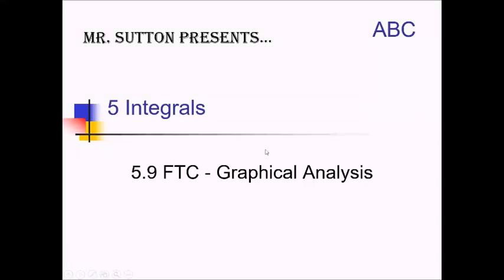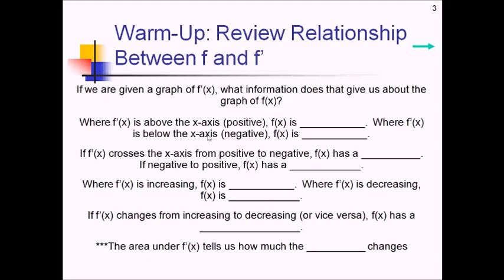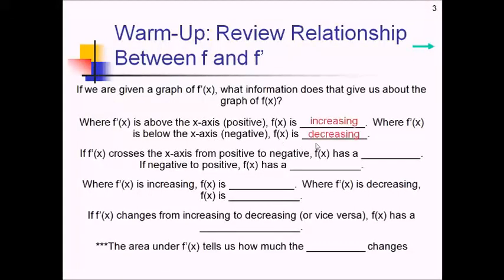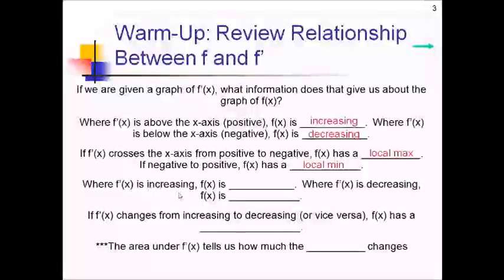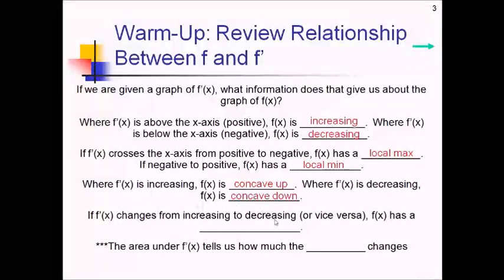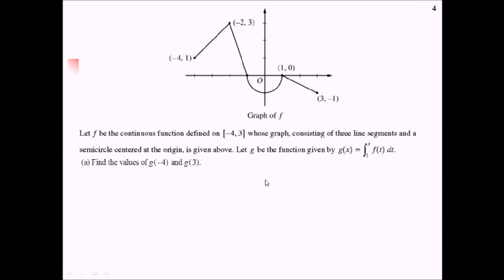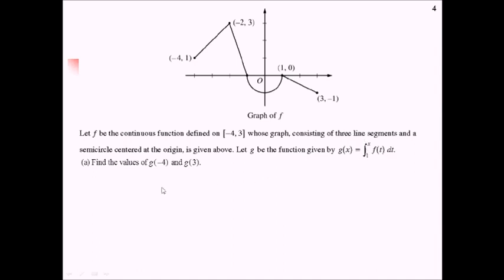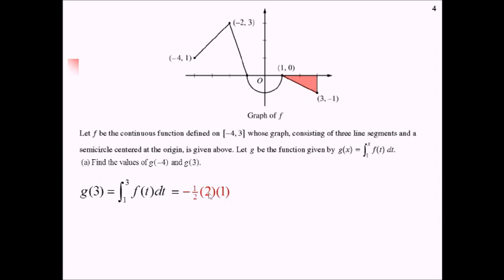FTC - Graphical Analysis: Lesson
Lesson showing how to use the Fundamental Theorem of Calculus to analyze graphs.

Go here for a PDF and handout to go along with this video